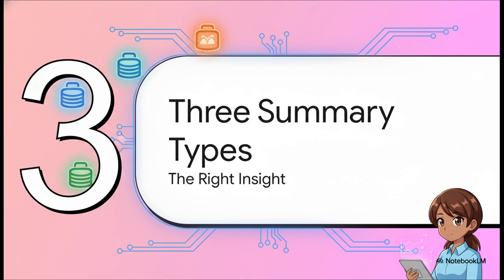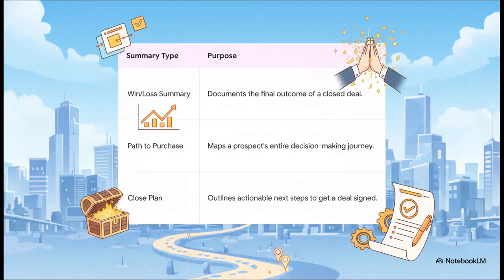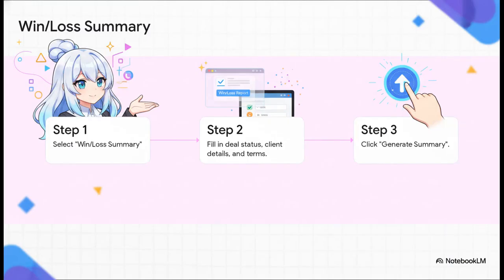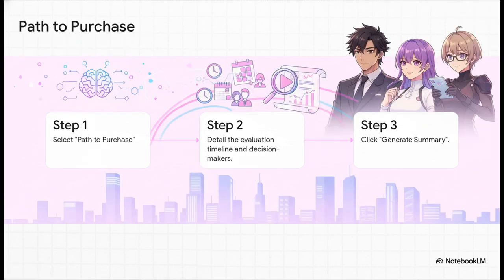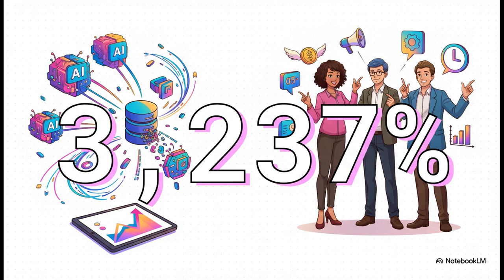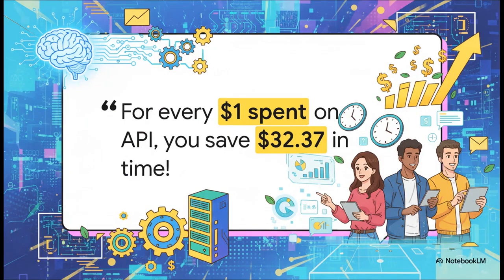Client Summary Assistant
The Client Summary Assistant is a Chrome extension that generates professional AI-powered summaries for sales teams. With a few keystrokes, it produces polished Win/Loss reports, Path to Purchase narratives, and Close Plans — saving 15–20 minutes of manual writing per summary.